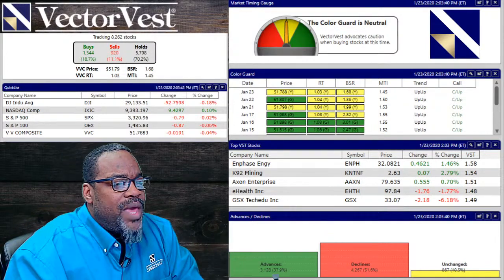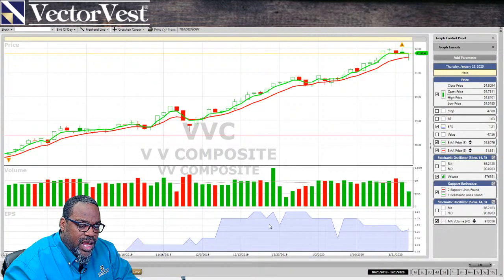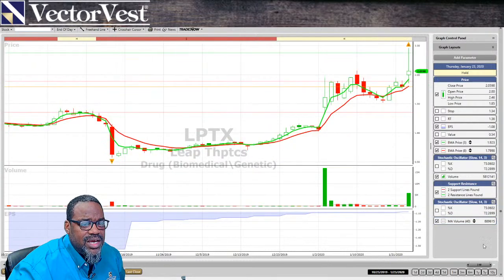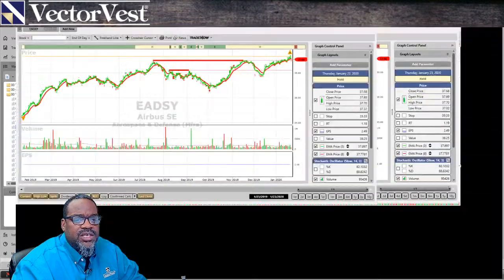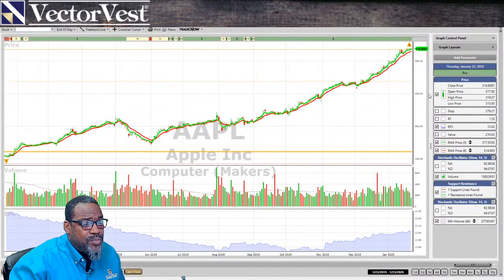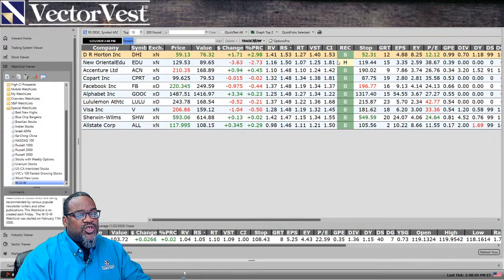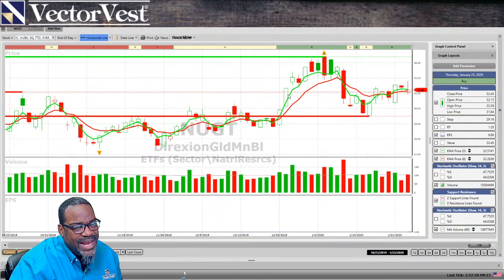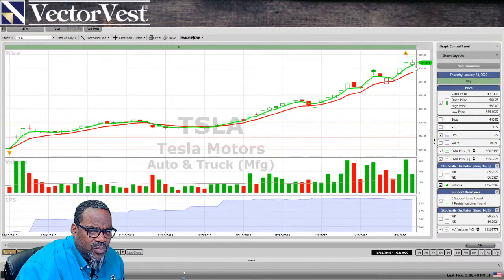Trending Thursday Stock News | VectorVest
Glenn is going to give you an update on Trending Thursday of what's going on in the Market and the major news moving it!